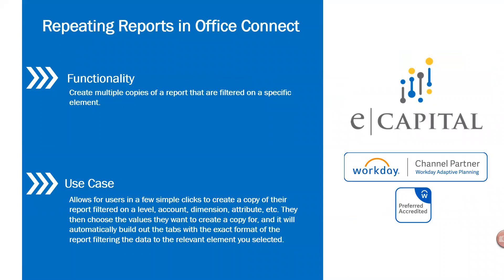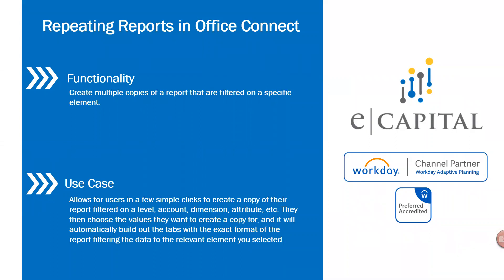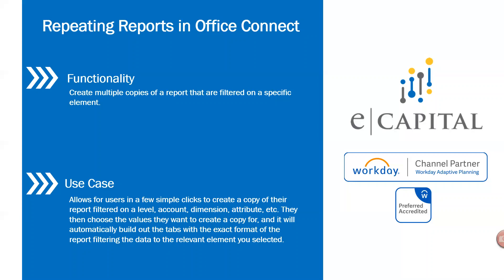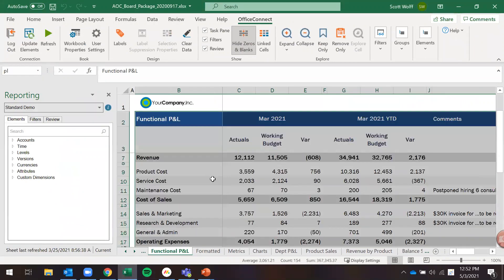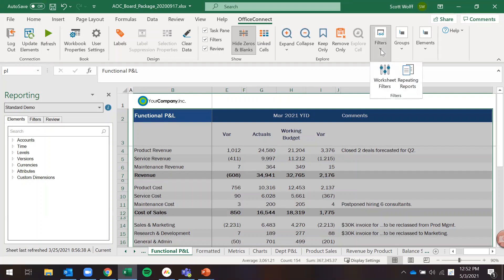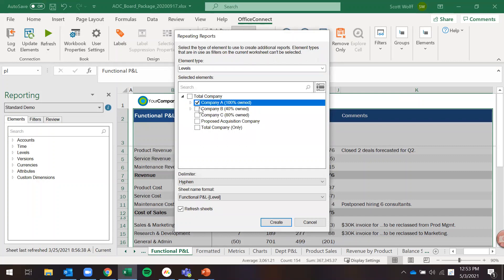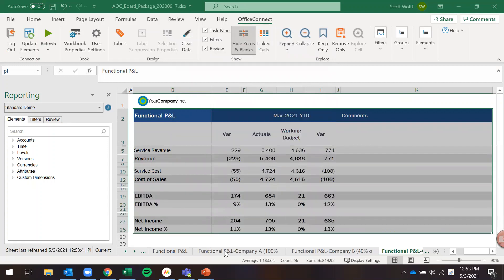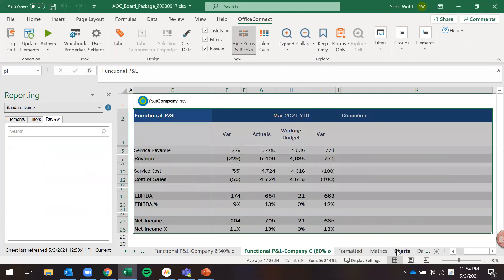Repeating Reports via Office Connect in Workday Adaptive Planning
Create multiple copies of a report that are filtered on a specific element.  This functionality allows for users in a few simple clicks to create a copy of their report filtered on a level, account, dimension, attribute, etc. You can then choose the values you want to create a copy for, and it will automatically build out the tabs with the exact format of the report filtering the data to the relevant element you selected.